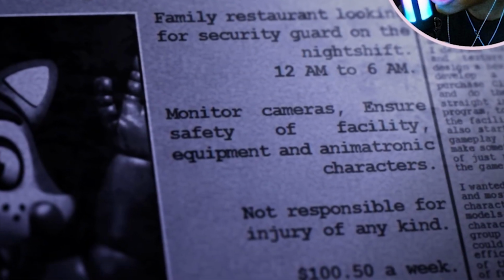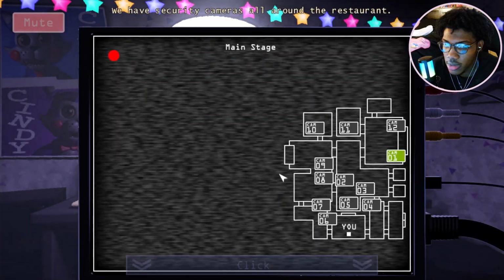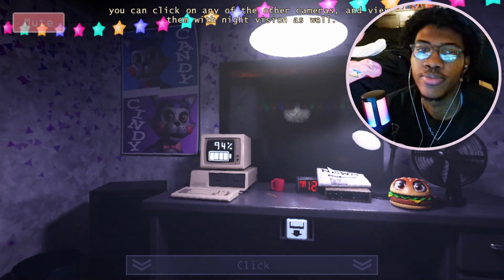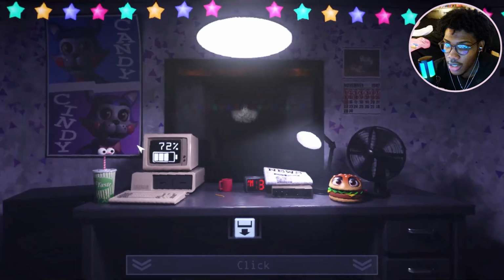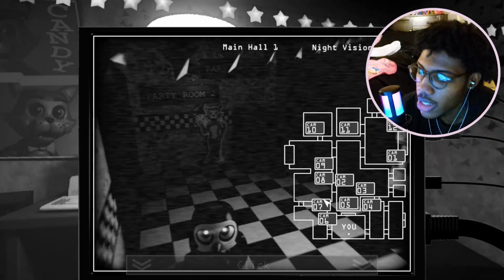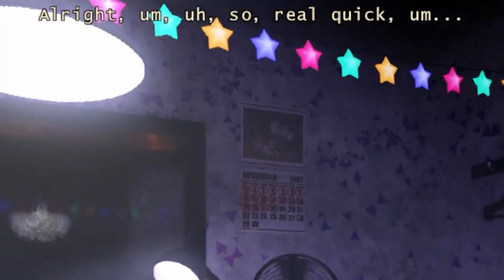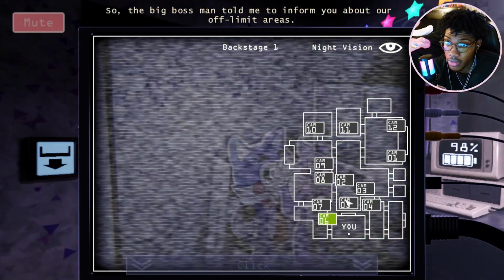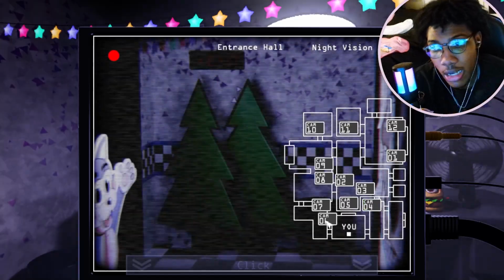Five Nights at Candy's: A Forgotten Masterpiece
One of the most CLASSIC FNaF Fan Games out there: Five Nights at Candy's! This game originally released in 2015, garnishing a wide audience. And today -- 8 years later -- I will be playing the remastered version! Enjoy!
"Be strong and courageous; do not be frightened or dismayed, for the Lord your God is with you wherever you go." You are Strong. Do not give up.